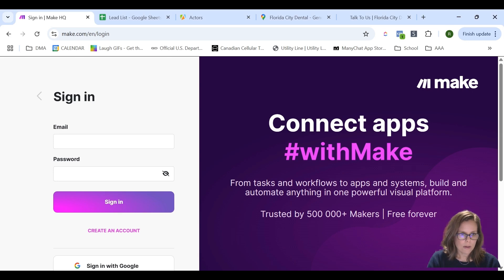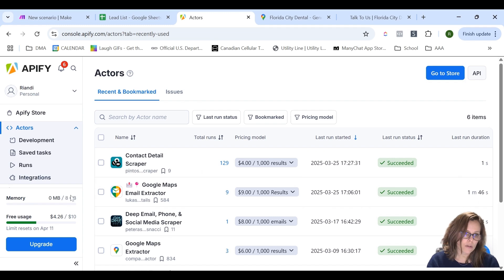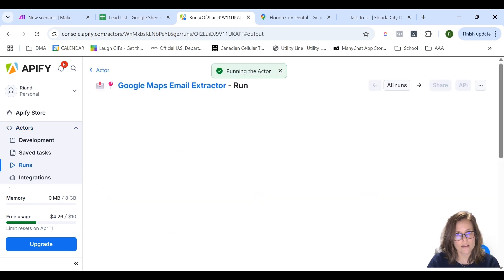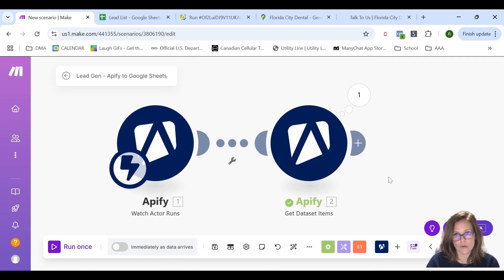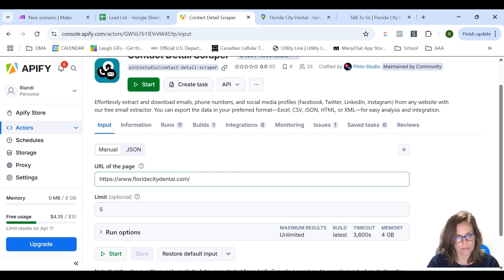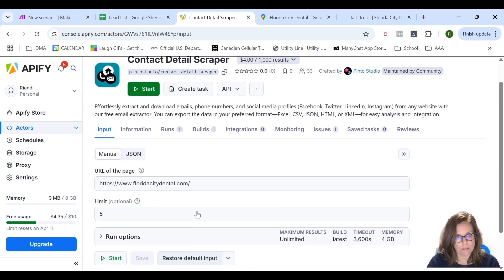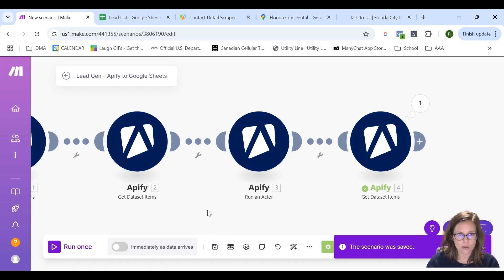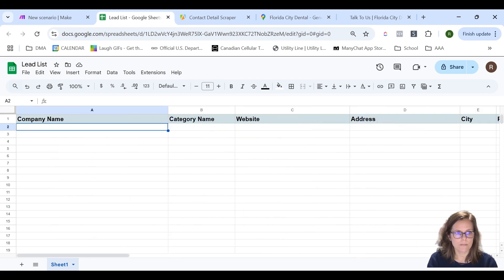Automate Lead Generation: Apify to Google Sheets with Make.com! (Step-by-Step Tutorial)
Struggling to manage and organize your scraped leads? In this tutorial, I'll show you how to automate your lead generation workflow using Apify, Make.com, and Google Sheets! 📊

🔹 What You’ll Learn:
✅ How to scrape leads using Apify’s Google Maps Email Extractor
✅ Setting up Make.com to process and clean data
✅ Enriching lead data using the Contact Detail Scraper
✅ Automating lead exports to Google Sheets for easy access

This step-by-step guide will help marketers, business owners, and freelancers streamline their lead generation process—no manual downloads needed! 🚀